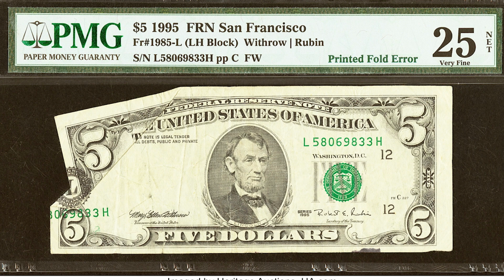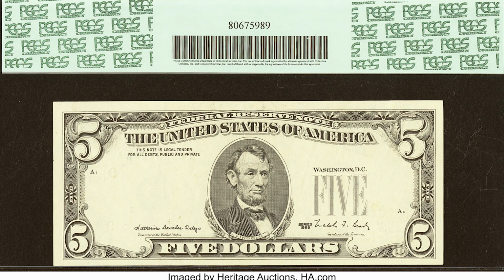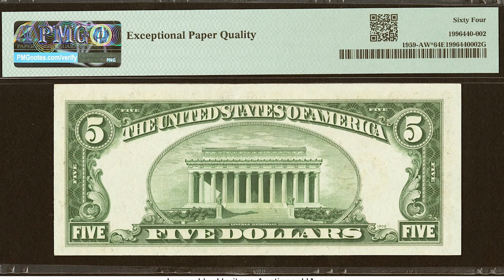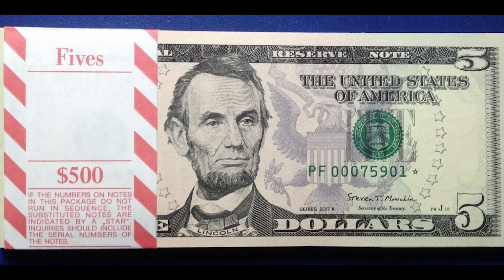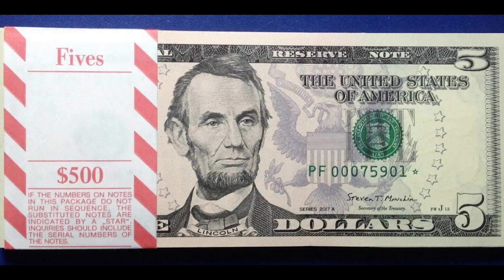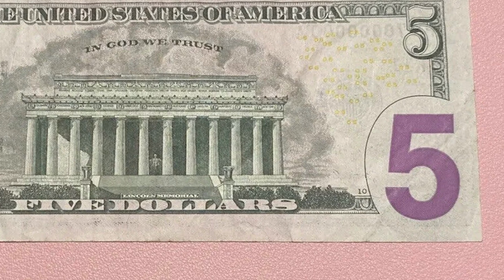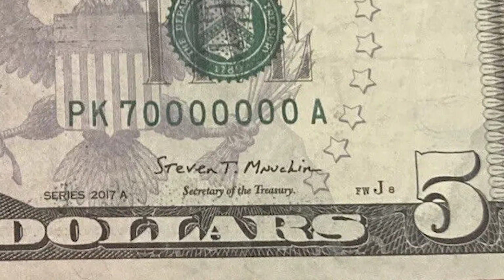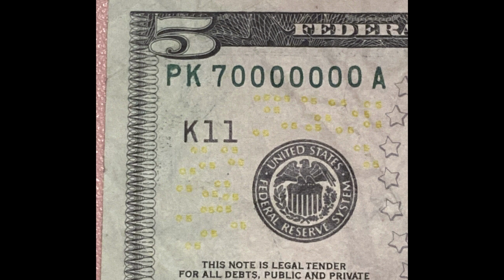Guy finds $5 Bill and sells for $2,477.77